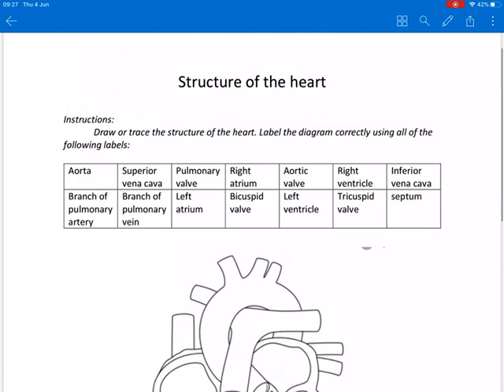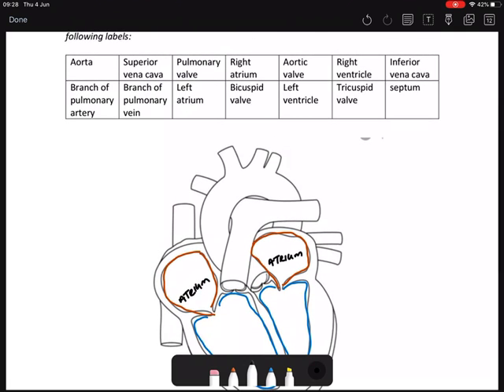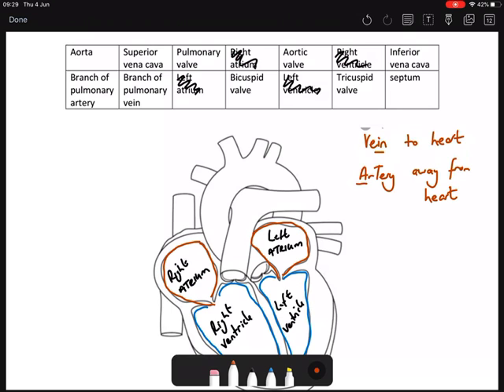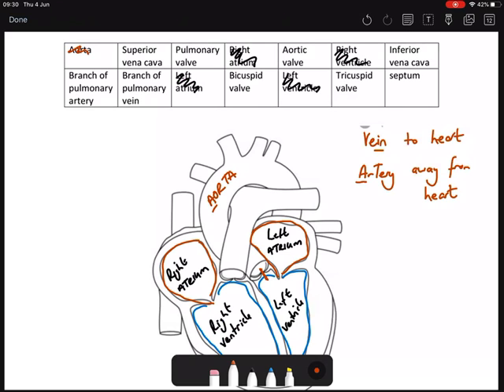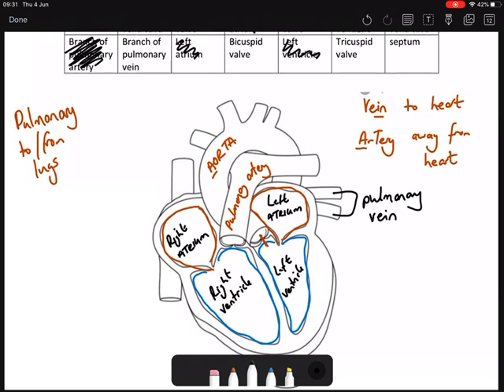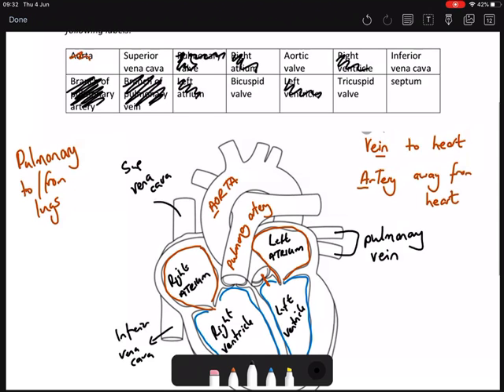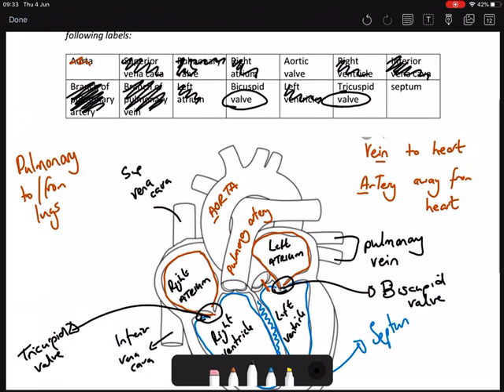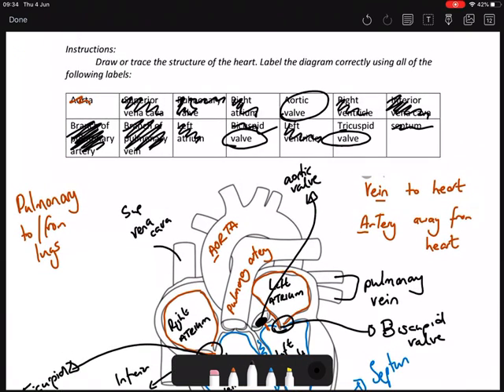Chapter 1b - Lesson 5 - Task 1